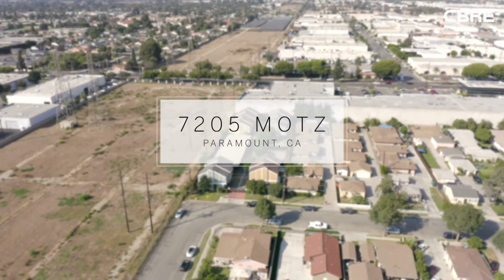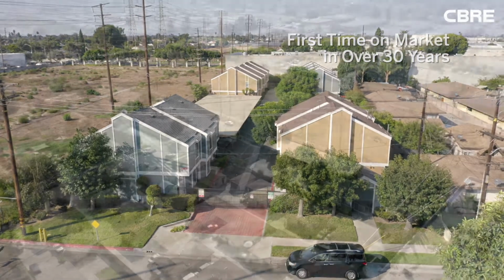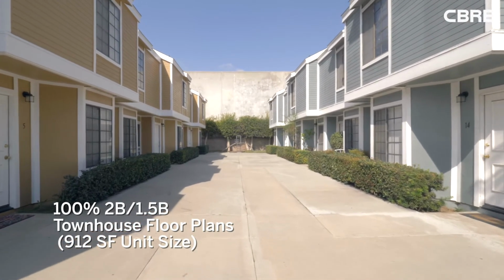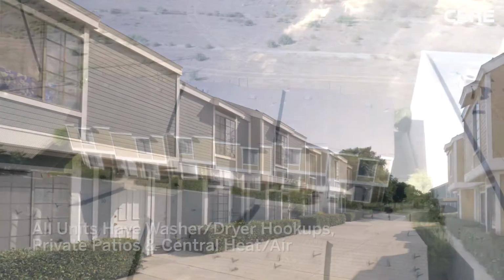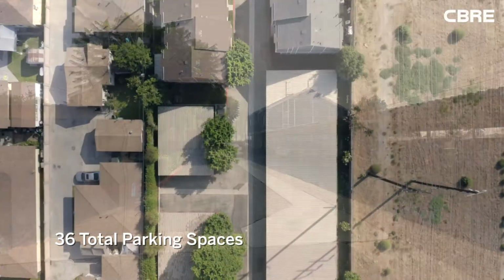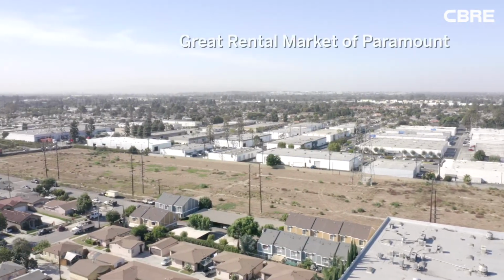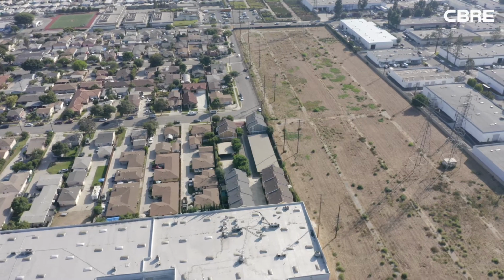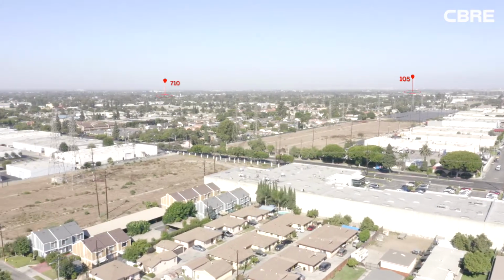7205 Motz Street - Paramount, CA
Award-winning Walkthrough Productions is your go-to digital marketing company. We are dedicated to helping businesses enhance their online presence to engage and attract more customers. A veritable Swiss Army Knife of digital marketing, we bring magical 3D cameras that capture your business and literally put it on the map (Google Maps, that is). Drones that give new perspective on your location. And a team of expert marketing strategists, techies and film school nerds. We make all flavors of video - commercials, educational series, testimonials and documentary style profiles. Oh and if you're on the design/construction side of things, we can happily apply all that tech wizardry to construction documentation that will actually change the way you work. From restaurants to retail, real estate to renovation, Walkthrough Productions is your local solution for video marketing, Google Business and documentation.